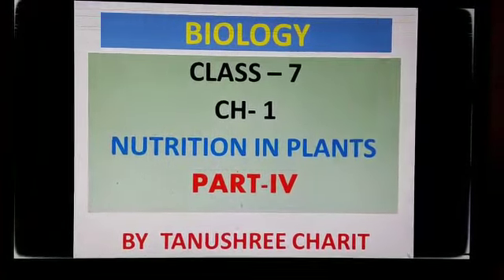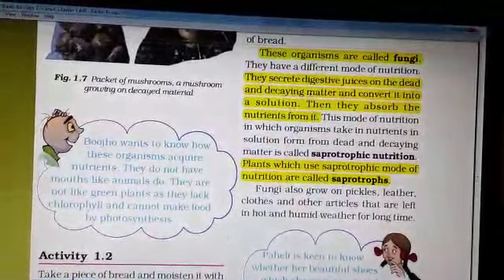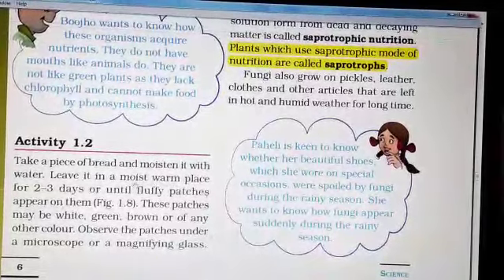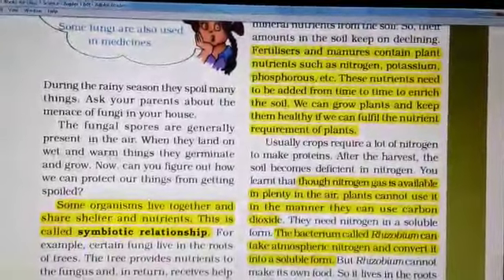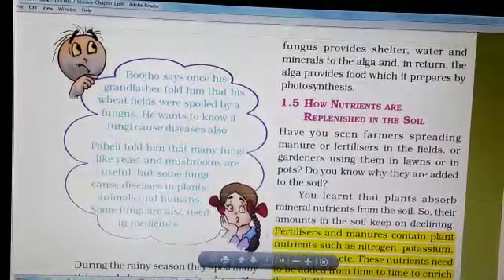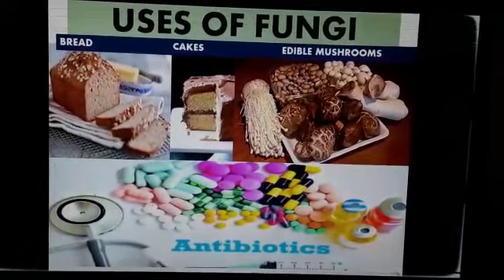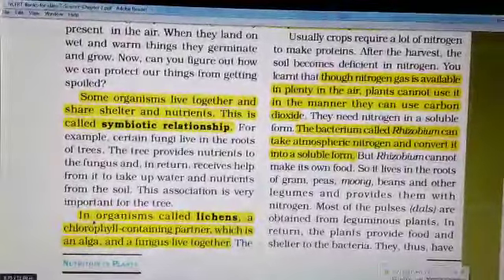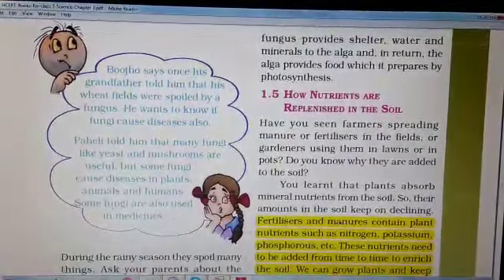Biology/ class- 7/ CH-1 Nutrition in Plants Part-4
Write the important points as mentioned.